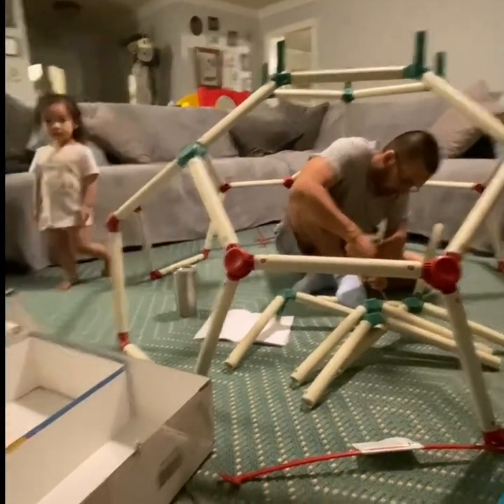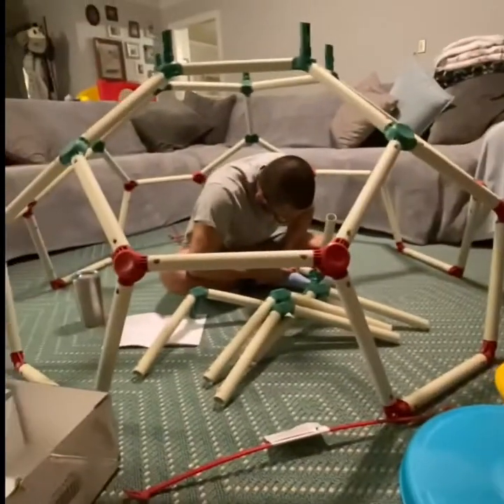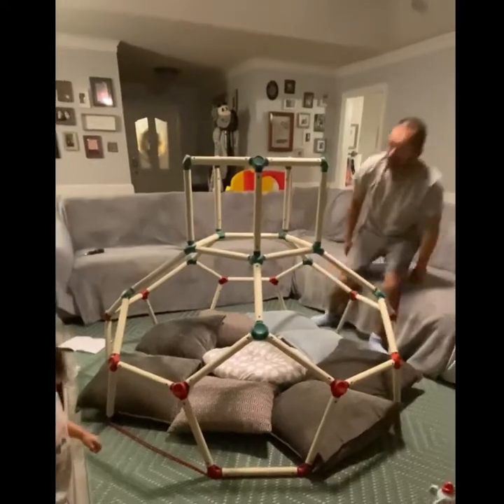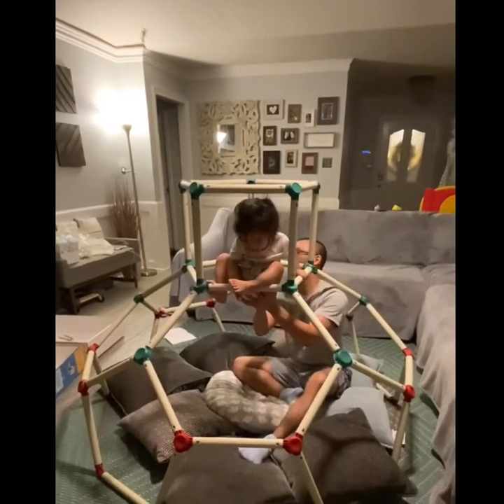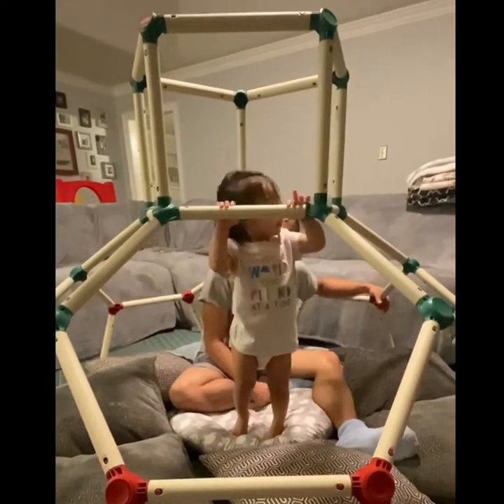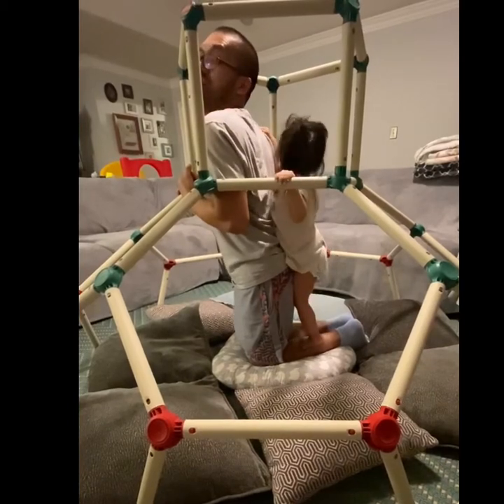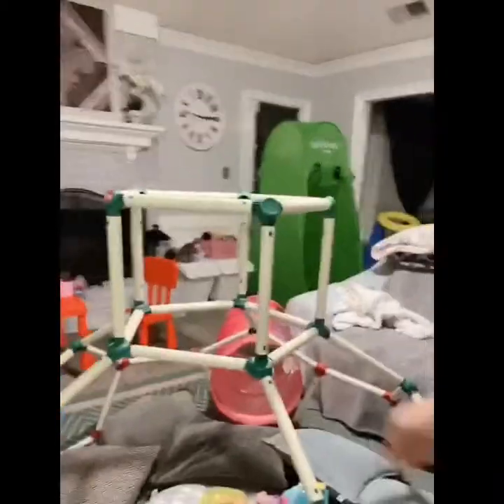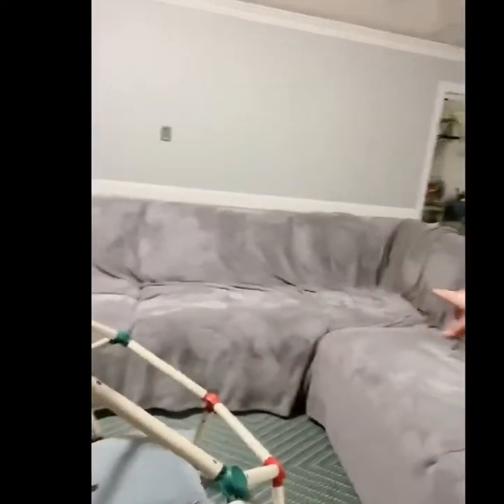Quarantining = Build a dome shaped monkey bar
We are slowly turning our living room into what seems like and indoor playground 😂. This is what happens when you and your family are self quarantining at home to stay safe from the covid 19 virus and because we have pollen allergy, we bring the outdoor activities for our child inside the house 👍👏🏼